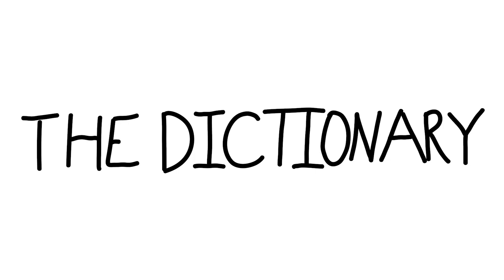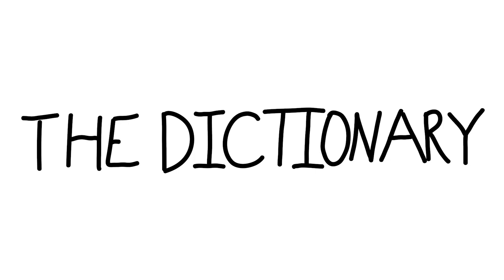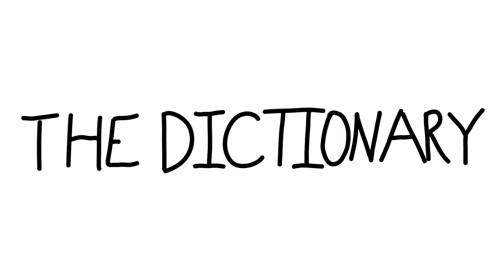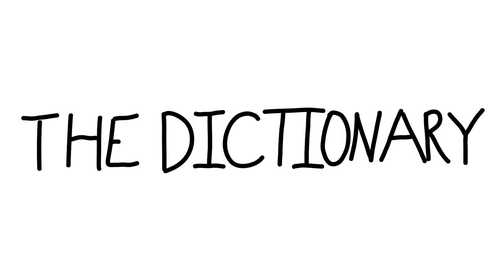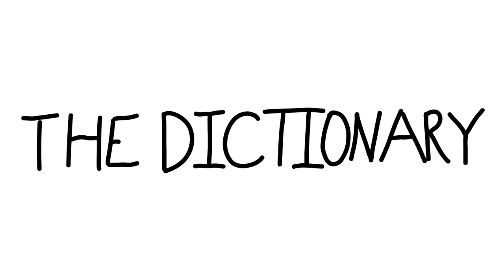The Dictionary - A1-10 (a to abomasum)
Episodes:
0:00:00 A1
0:06:54 A2
0:12:21 A3
0:22:01 A4
0:30:22 A5
0:38:25 A6
0:49:47 A7
0:56:14 A8
1:05:27 A9
1:13:21 A10